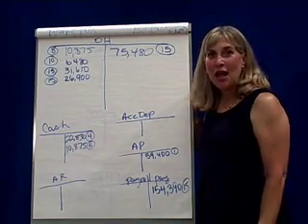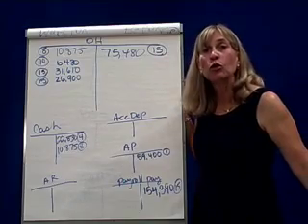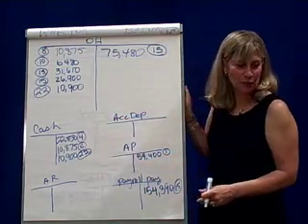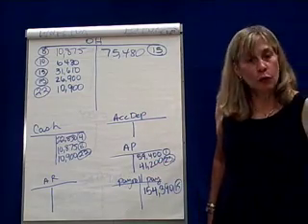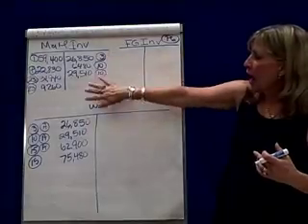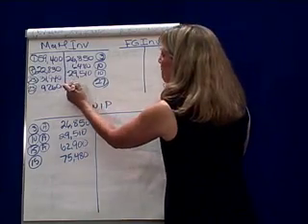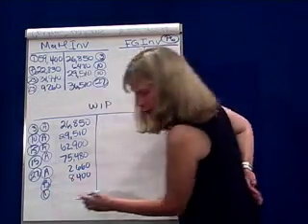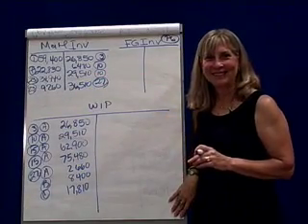Job Order Costing-7 P6 Sept 22-27